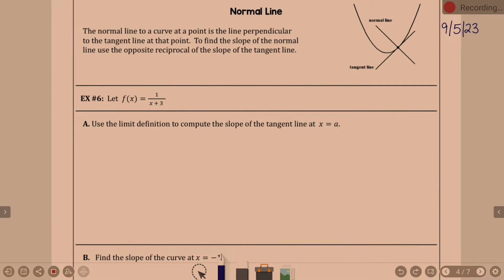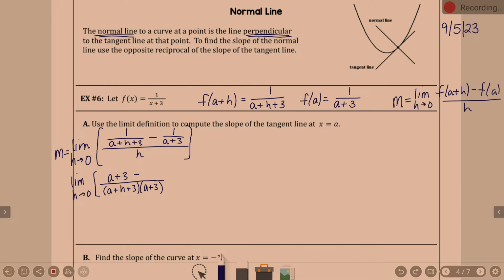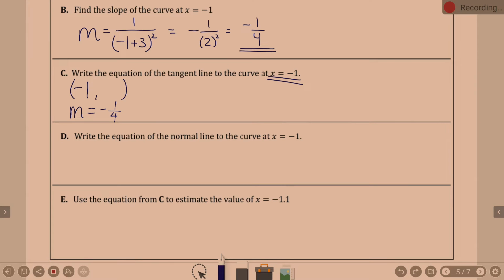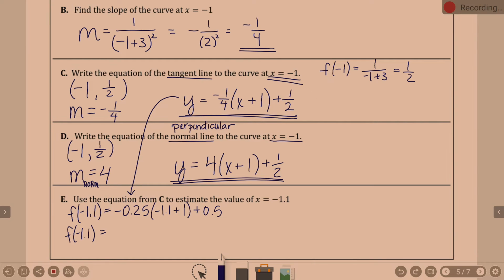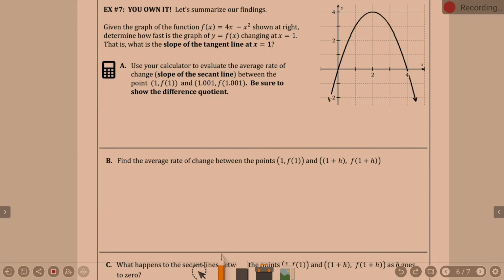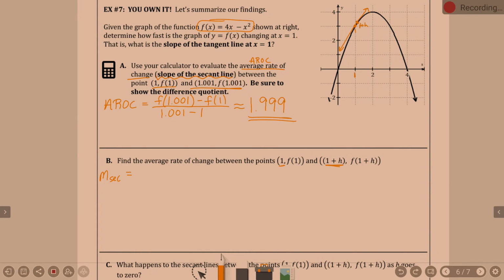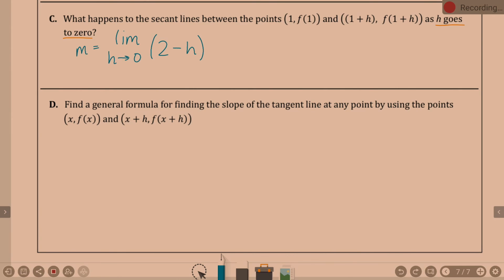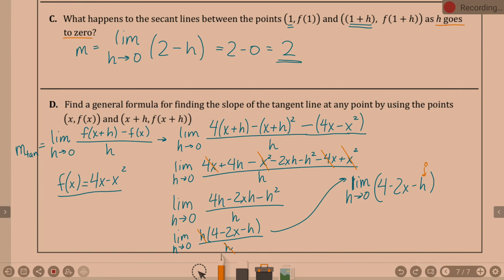AP Lesson 2 1 Day 2